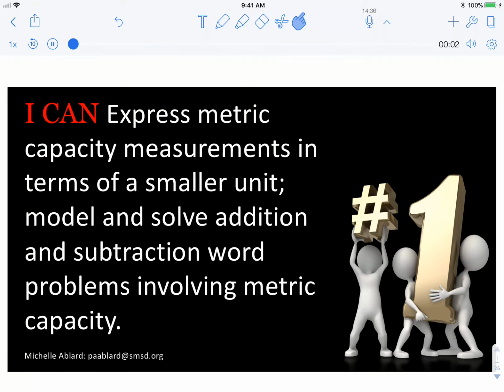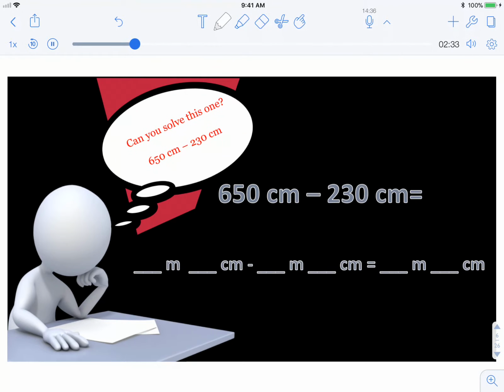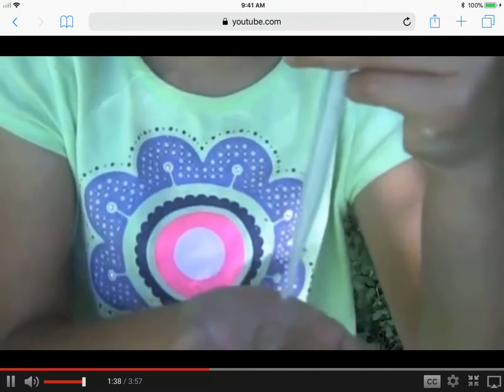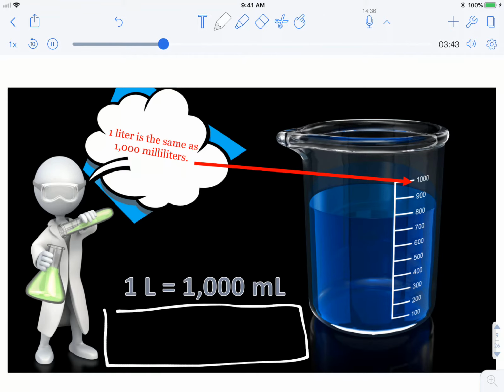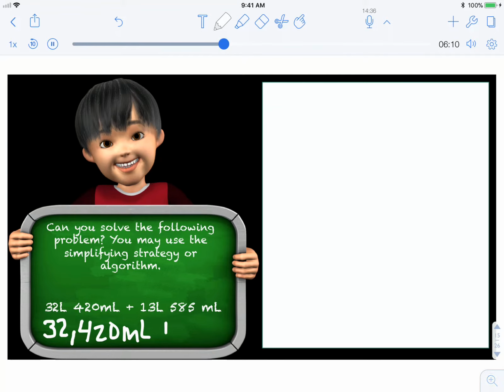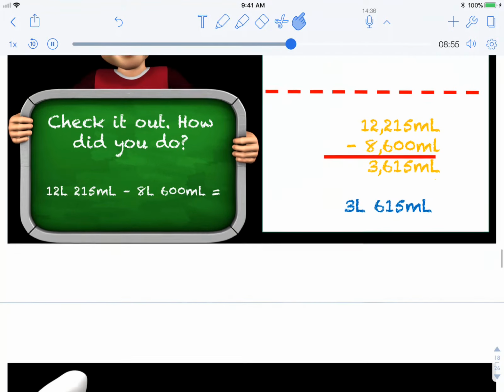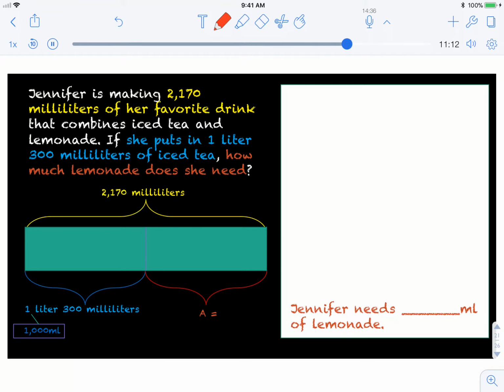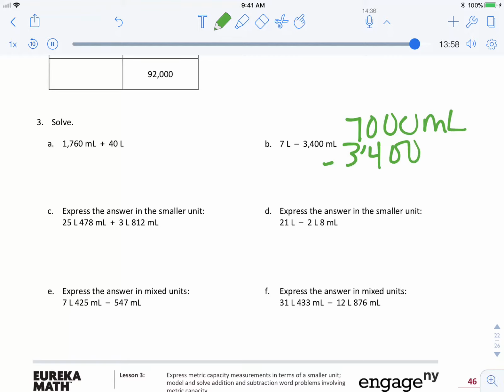Eureka Math Grade 4 Module 2 Lesson 3